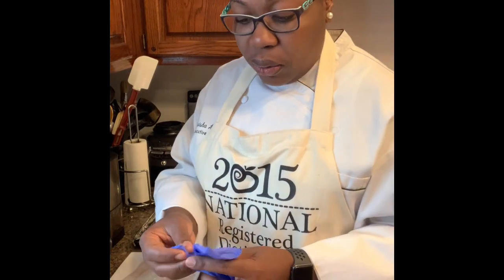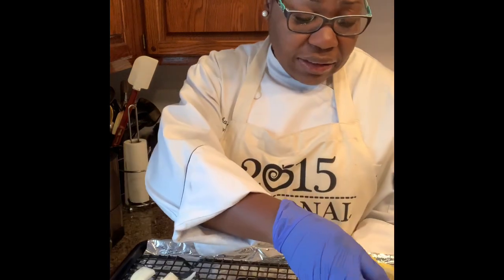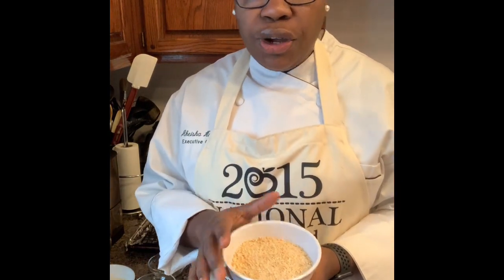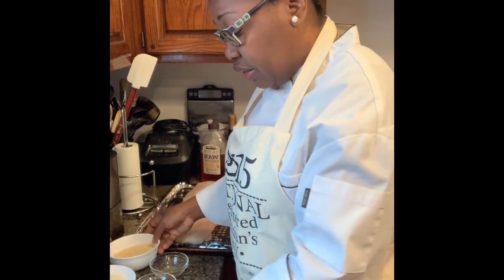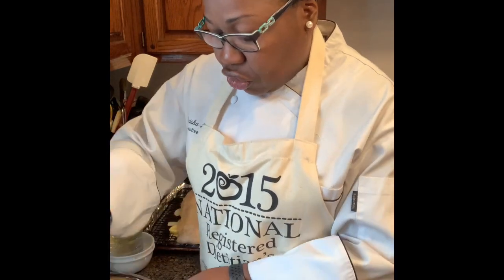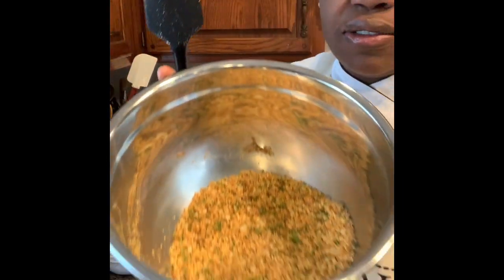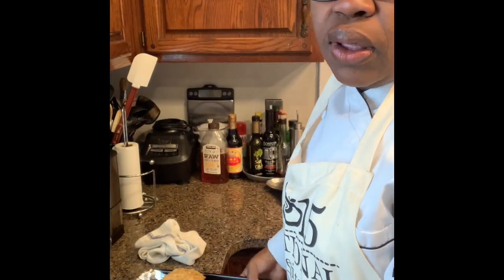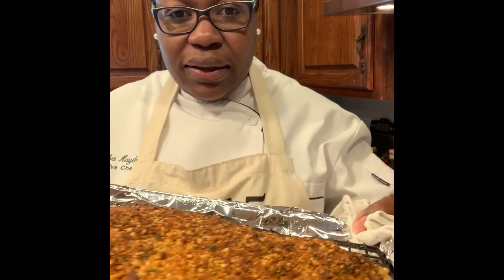Cashew and Parmesan Crusted Cod